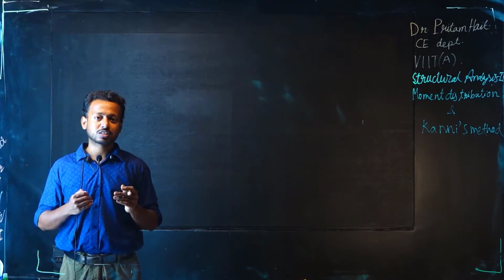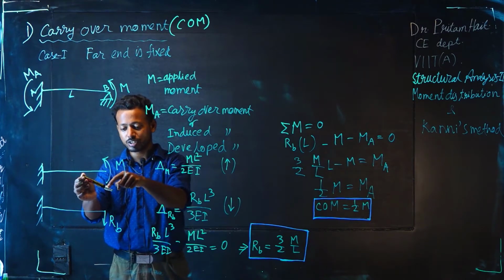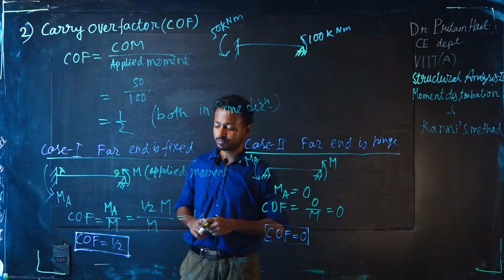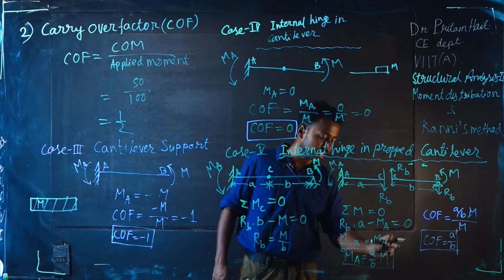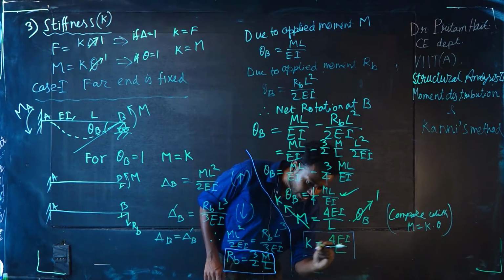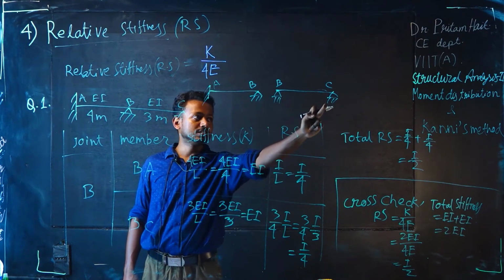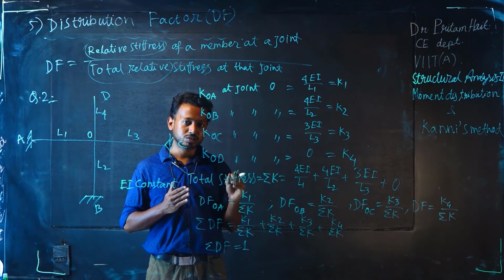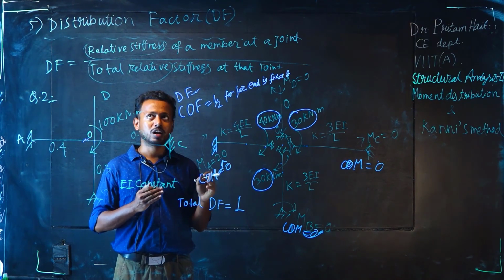Introduction to Moment distribution and Kani's method Unit IV Part 1